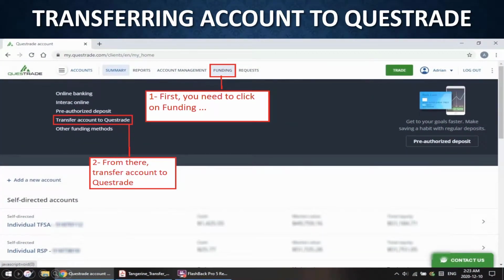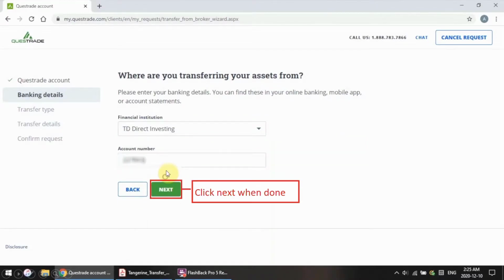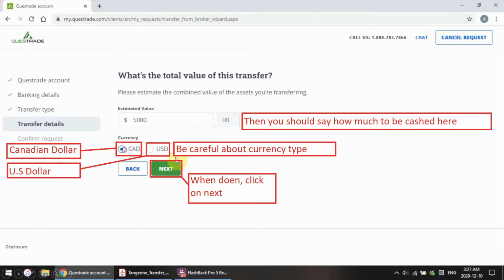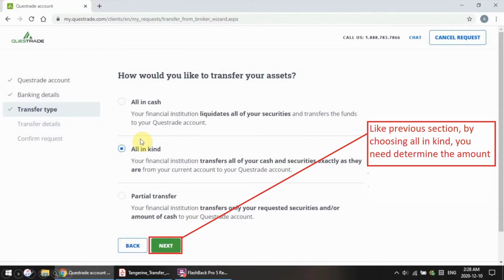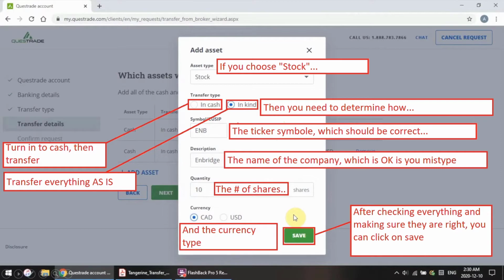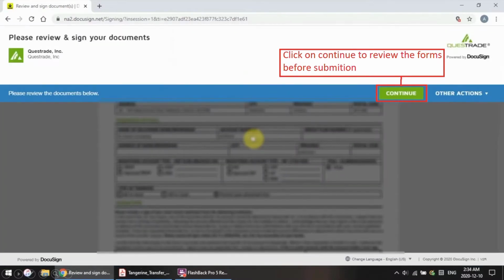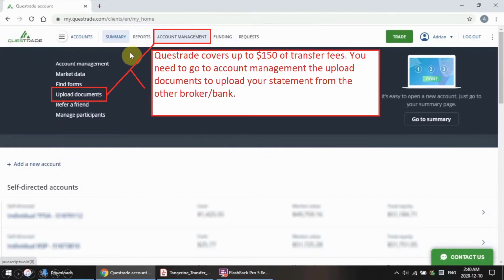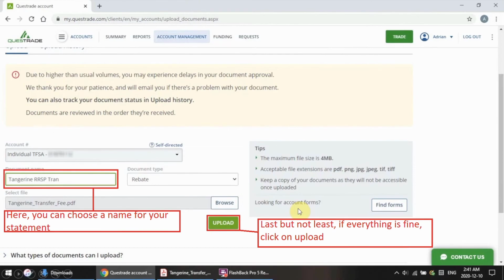How to transfer account from other brokers or banks to Questrade?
Questrade has made it so easy to transfer your account from another bank or broker to it. It even covers the cost up to $150 and the whole transfer is done through Questrade website which I explained fully in the video.

As I stated in the video, it is part of a longer video on how to buy and sell stocks in Canada, which I'm going to put the link here and highly recommend you watch that as well.
- My main tutorial video on how to buy and sell stocks in Canada Bourse with Questrade for beginners

If by watching the video, you've found that interest to enter the Canada Stock Market and would like to open an account in Questrade, you can use my referral code to get cash prizes of up to $250 depending on how much you put in your account. Make sure to click on "Add offer code" when you're opening your new account.

Also, I've made a thorough review of Tangerine bank, which I put the link here in case you like to watch:
- Review of Tangerine bank, its website, its app and its ATM

If by watching the video, you've become interested in opening an account in Tangerine, as well, you can use my referral orange key code and get a cash prize of $50. Remember that you need to deposit $250 in your account and don't touch it for 90 days to be eligible for the prize.
My Tangerine Bank Orange Key code: 59433764S1

Here are some of my other useful videos:
- My review of Tangerine Bank, its website, its App and its ATM
- My list of Canadian stocks that pay good dividends
- My list of Canadian penny stocks under $1 suitable for low budget